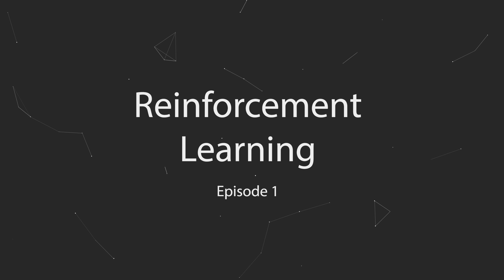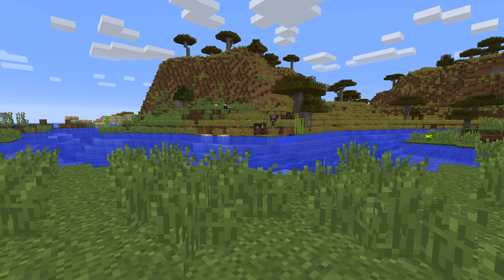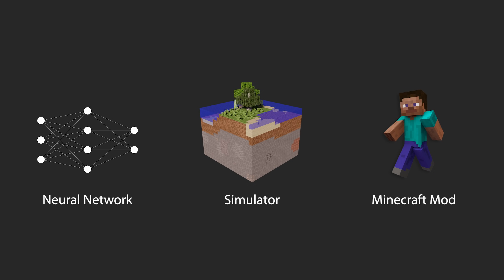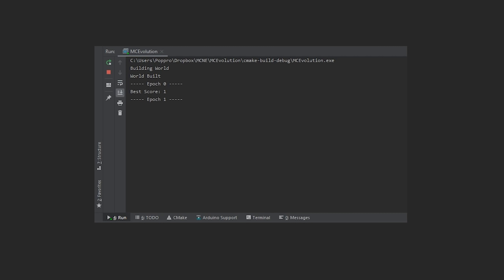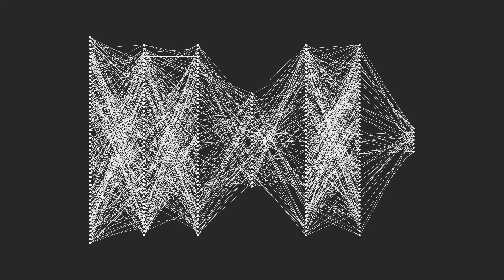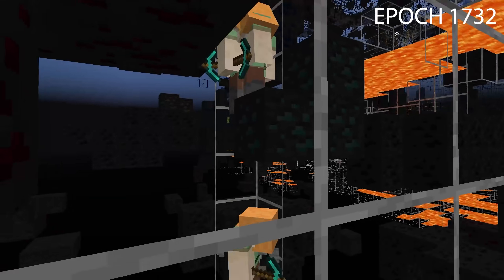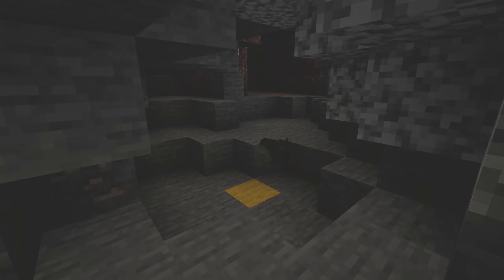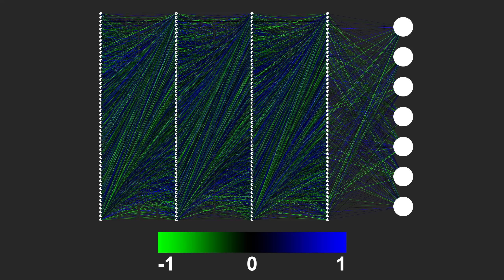My Computer Taught Itself to Play Minecraft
Hey everyone! This video is the culmination of around 2 years of off/on work on a project to see if a neural network AI could figure out how to mine ores in Minecraft. The main goal of the project was to just write all of the code from the ground up and see what the network would be capable of. Overall, I'm happy with what was accomplished and in many ways it exceeded my expectations.

Chapters:
0:00 Intro to Problem
0:45 Roadmap
1:04 Neural Network Intro
1:47 Neural Networks and Minecraft
3:00 Programming a Neural Network
3:35 Minecraft Simulator
4:41 Minecraft to C++
5:23 Programming a Minecraft Simulator
6:23 First Simulation World
6:37 Programming a Minecraft Mod
7:10 Visualizing Training #1
9:54 Reward Function Changes
10:27 Visualizing Training #2
13:24 Trained Network Visualization
14:14 Final Thoughts